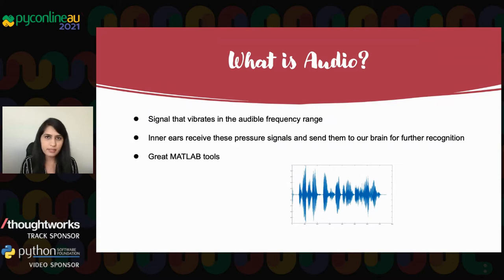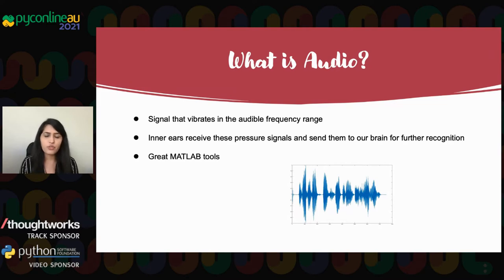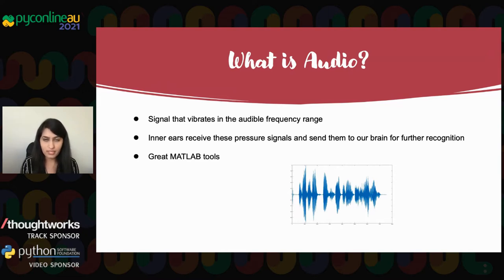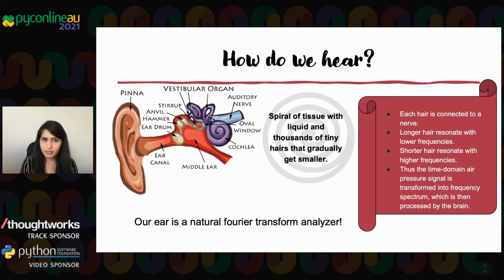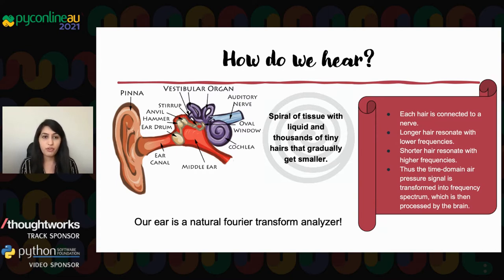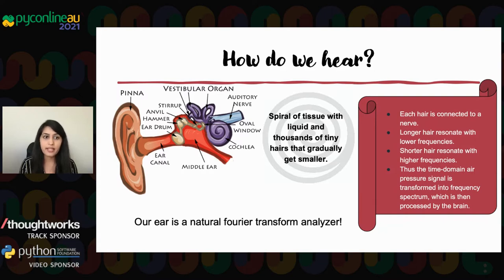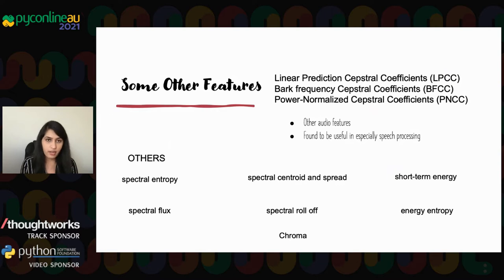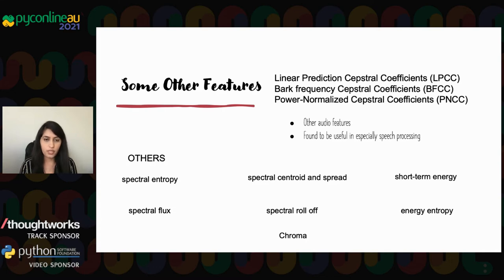"Classifying Audio into Types using Python" - Jyotika Singh (PyConline AU 2021)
(Jyotika Singh) What is audio data? How to build features and classification models on audio? How to solve audio classification problems in python? This talk will answer all those questions and highlight the challenges in classifying using audio, the features that work well with audio and speech data and extracting them, the open-source tools in Python that can be leveraged and some usage examples and applications.

PyCon AU informs the country’s Python developers with presentations, tutorials and panel sessions by experts and core developers of Python, as well as the libraries and frameworks that they rely on.

Fri Sep 10 11:00:00 2021 at Science, Data & Analytics